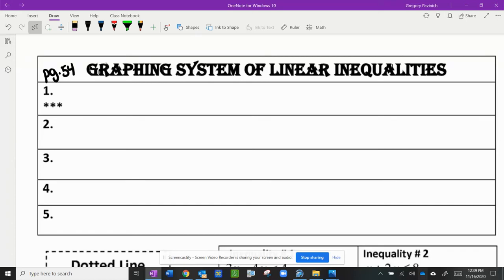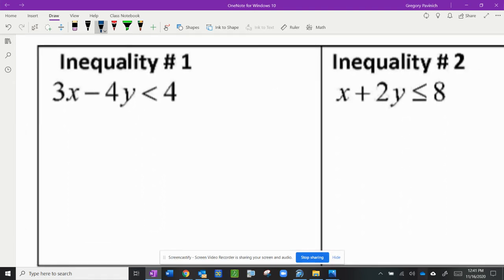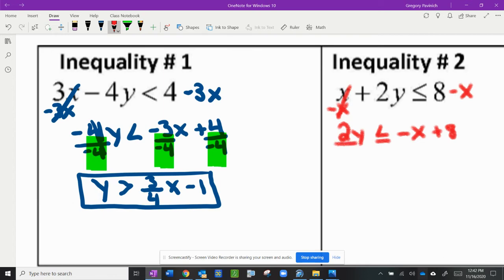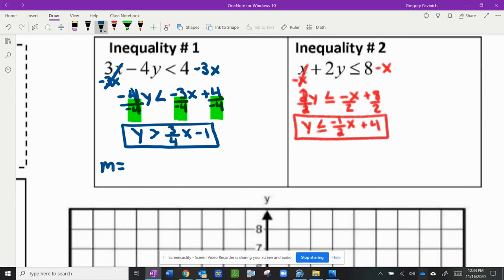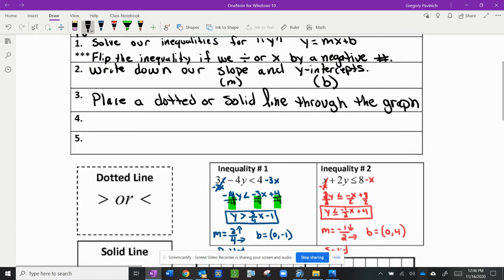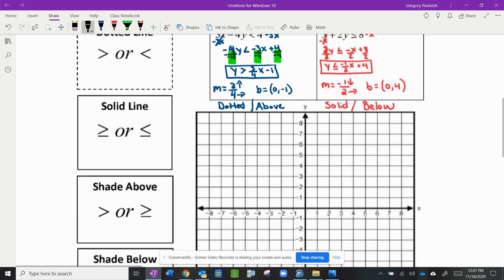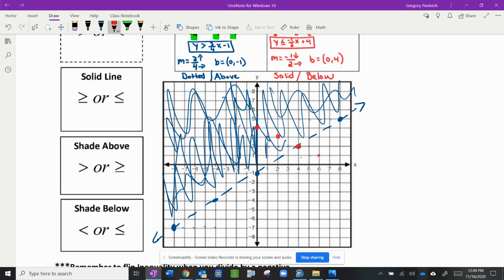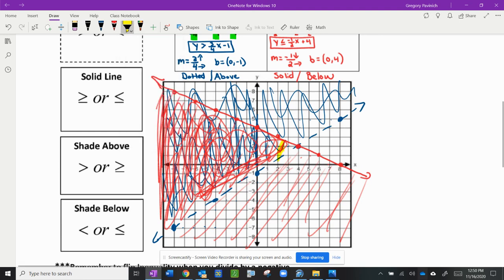pg. 54 Graphing System of linear inequalities